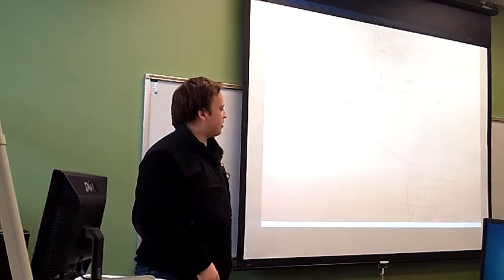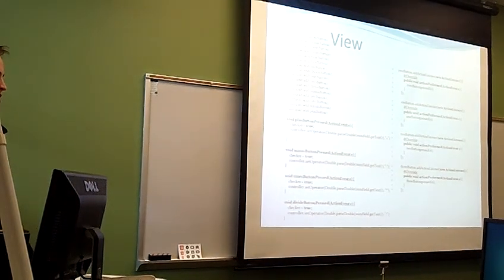MR presents MVC in CSC462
A short technical presentation given in Design Patterns course at Elon on the use of MVC on a simple calculator to show the clean separation of the Model, View and Controller and the use of the Strategy, Observer and Composite design patterns.